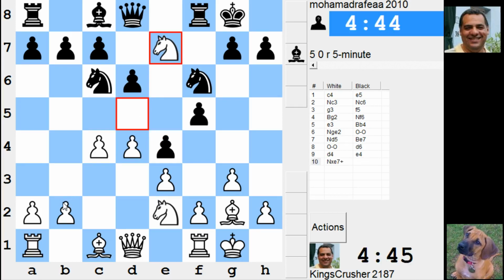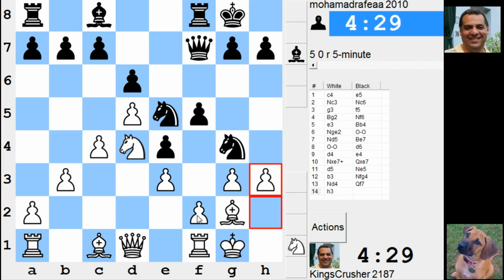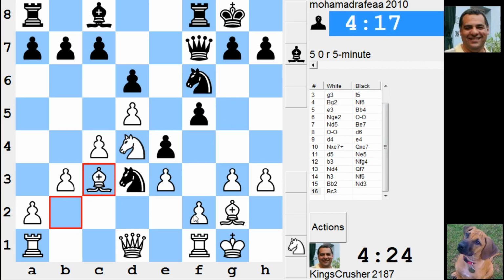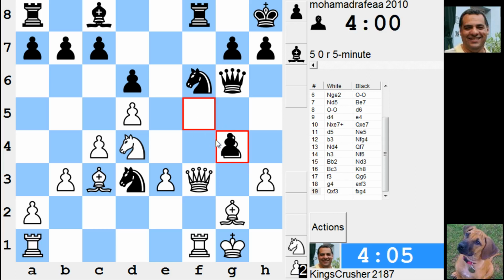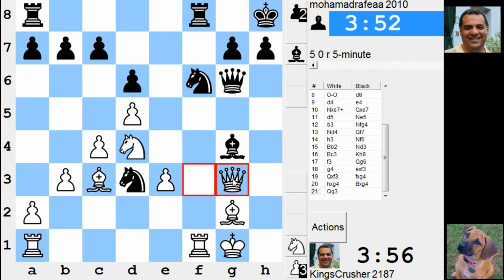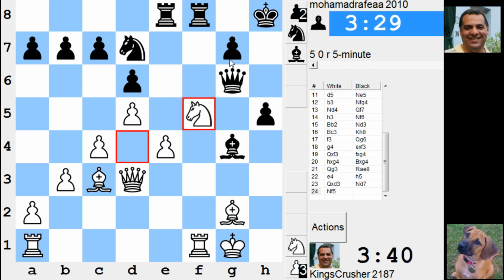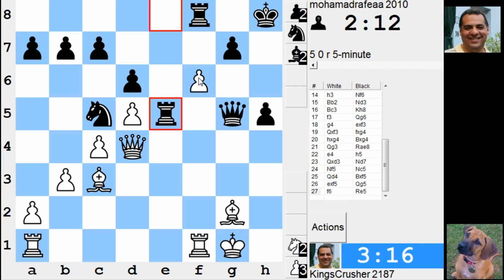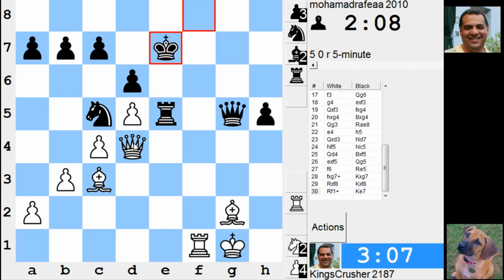LIVE Blitz #2804 (Speed) Chess Game: White vs mohamadrafeaa in English: Sicilian reversed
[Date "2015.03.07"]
[Round "-"]
[White "KingsCrusher"]
[Black "mohamadrafeaa"]
[Result "1-0"]
[ICCResult "Black resigns"]
[WhiteElo "2187"]
[BlackElo "2010"]
[Opening "English: Sicilian reversed"]
[ECO "A25"]
[NIC "EO.20"]
[Time "04:23:35"]
[TimeControl "300+0"]

1. c4 {0:05:00} e5 {0:05:00} 2. Nc3 {0:04:59} Nc6 {0:05:00} 3. g3 {0:04:58}
f5 {0:04:59} 4. Bg2 {0:04:57} Nf6 {0:04:59} 5. e3 {0:04:57} Bb4 {0:04:58} 6.
Nge2 {0:04:55} O-O {0:04:57} 7. Nd5 {0:04:54} Be7 {0:04:51} 8. O-O {0:04:53}
d6 {0:04:47} 9. d4 {0:04:52} e4 {0:04:45} 10. Nxe7+ {0:04:46} Qxe7 {0:04:41}
11. d5 {0:04:42} Ne5 {0:04:39} 12. b3 {0:04:42} Nfg4 {0:04:35} 13. Nd4
{0:04:31} Qf7 {0:04:31} 14. h3 {0:04:29} Nf6 {0:04:23} 15. Bb2 {0:04:26} Nd3
{0:04:22} 16. Bc3 {0:04:25} Kh8 {0:04:16} 17. f3 {0:04:24} Qg6 {0:04:13} 18.
g4 {0:04:17} exf3 {0:04:04} 19. Qxf3 {0:04:06} fxg4 {0:04:00} 20. hxg4
{0:04:00} Bxg4 {0:03:59} 21. Qg3 {0:03:57} Rae8 {0:03:45} 22. e4 {0:03:47}
h5 {0:03:38} 23. Qxd3 {0:03:45} Nd7 {0:03:31} 24. Nf5 {0:03:40} Nc5
{0:03:08} 25. Qd4 {0:03:30} Bxf5 {0:02:53} 26. exf5 {0:03:28} Qg5 {0:02:45}
27. f6 {0:03:25} Re5 {0:02:13} 28. fxg7+ {0:03:12} Kxg7 {0:02:13} 29. Rxf8
{0:03:10} Kxf8 {0:02:11} 30. Rf1+ {0:03:08} Ke7 {0:02:09} 31. Qf2 {0:03:05}
Ne4 {0:01:55} 32. Qf8+ {0:03:01} Kd7 {0:01:51} 33. Rf7+ {0:02:50}
{Black resigns}
1-0